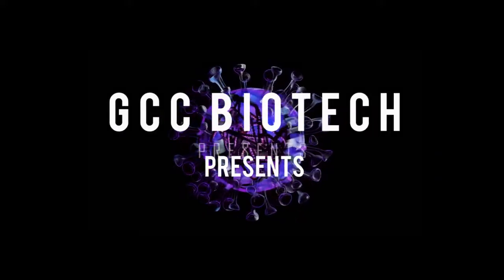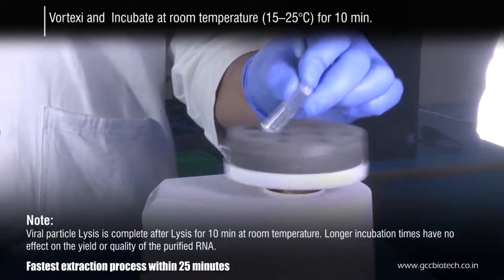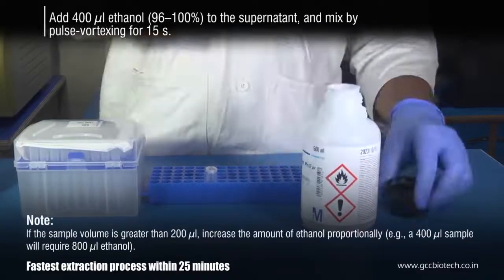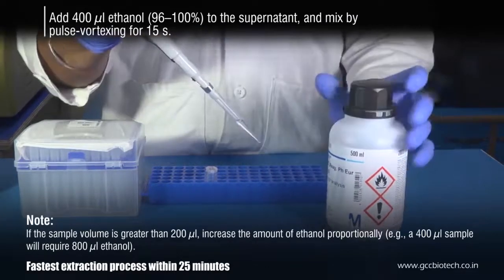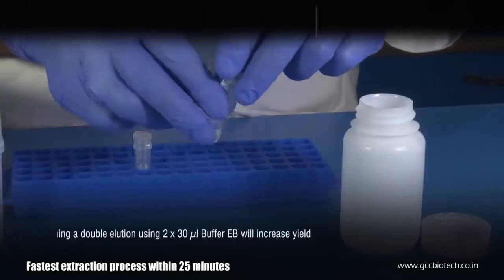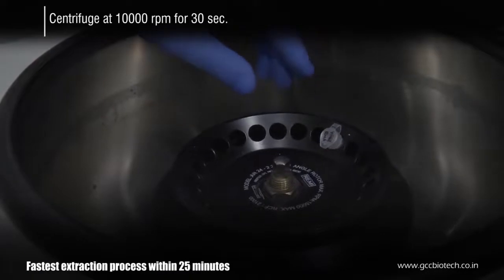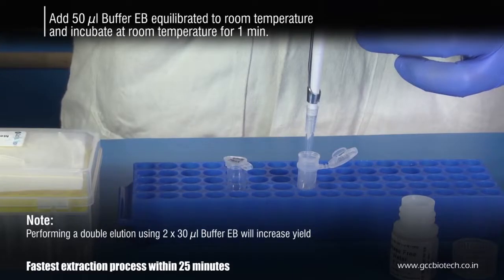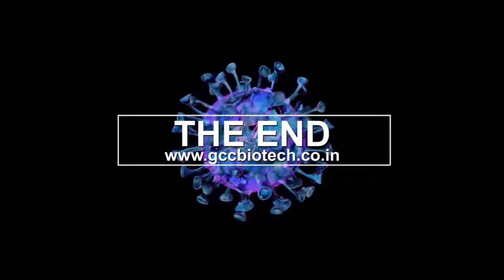Covid 19 RNA isolation kit ।। GSure Viral RNA Isolation Kit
Download Data sheet of Viral RNA isolation kit